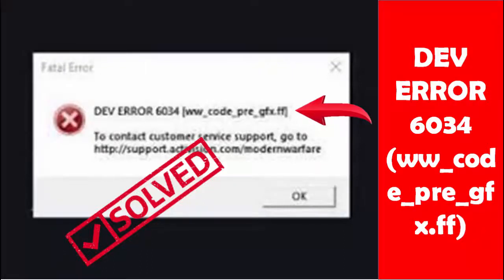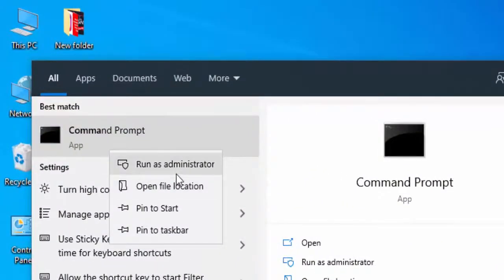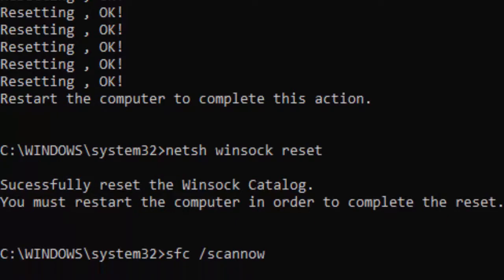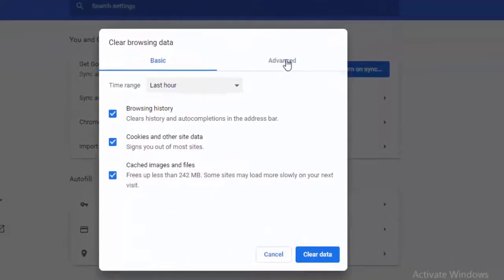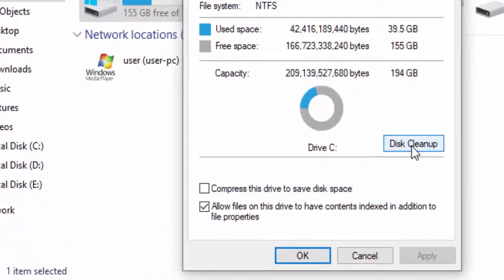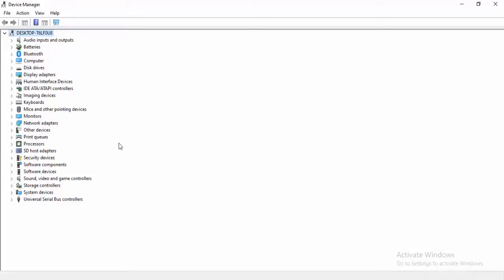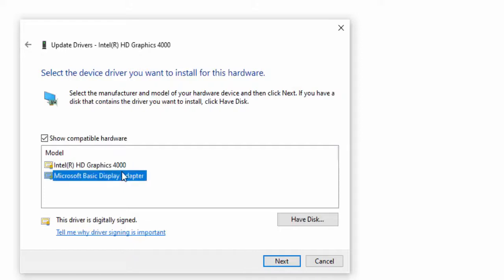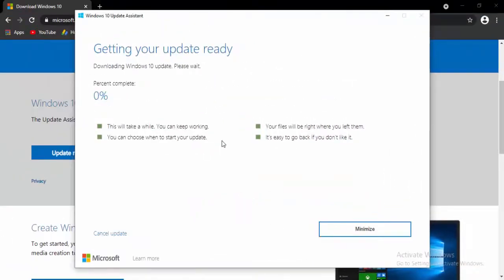DEV ERROR 6034 (ww code pre gfx.ff)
In This Tutorial I will show you, How To Fix DEV ERROR 6034 (ww code pre gfx.ff)